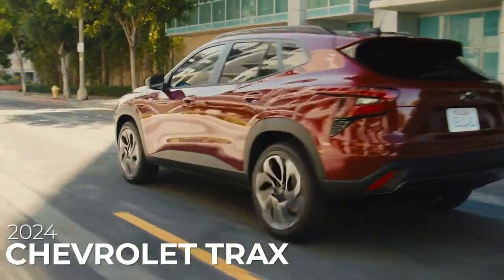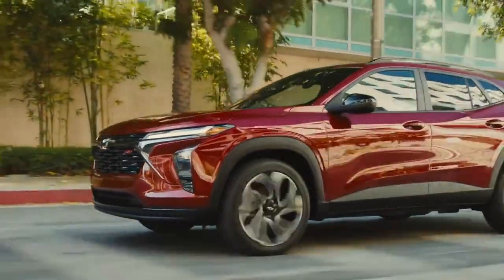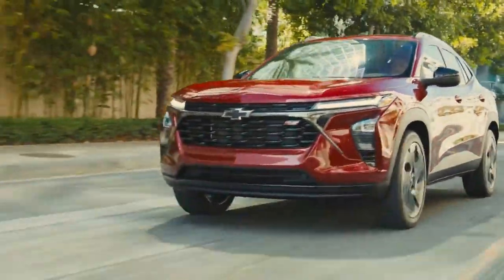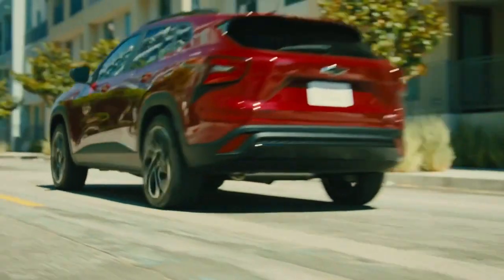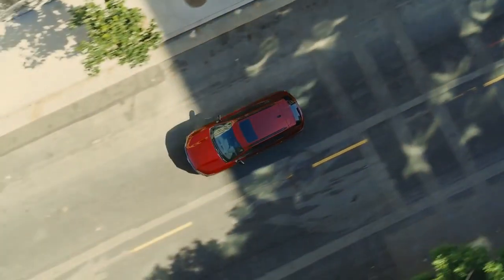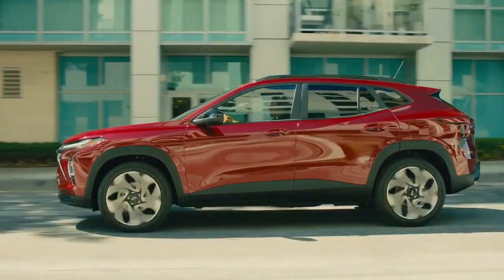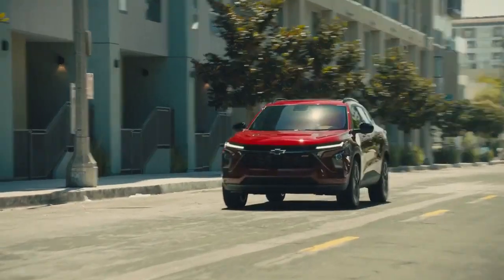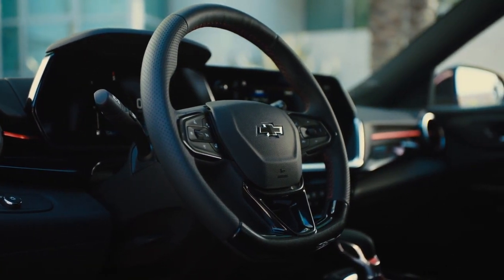2024 Chevrolet Trax Davis OK | 2024 Chevrolet Trax Tishomingo OK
to find out more information about our inventory!

2024 Chevrolet Trax

Looking for a new Chevrolet to suit your needs? Patriot Chevrolet Buick GMC located near Gainesville  TX is the place to go! We have a wide range of new and used Chevrolet's waiting to be driven today. Our exceptional staff will do anything to assist you in getting in a new Chevrolet quick and easy as possible. Give us a chance to provide you with the excellence and efficiency you deserve. If you are in or around Gainesville  TX stop by Patriot Chevrolet Buick GMC today and see how we will earn your trust and business for your next Chevrolet in the area!